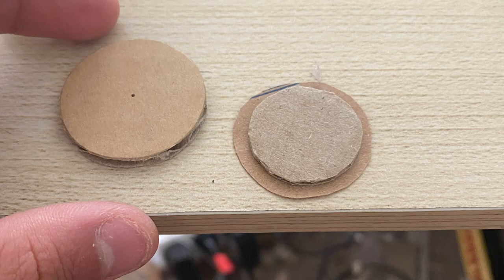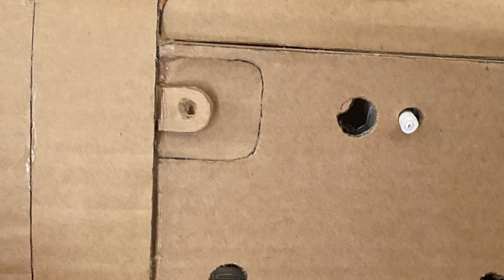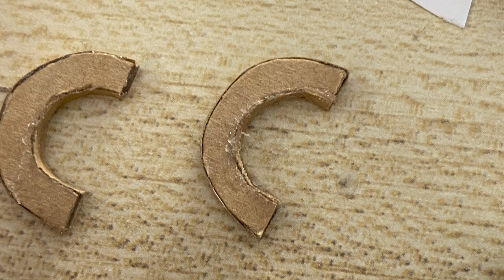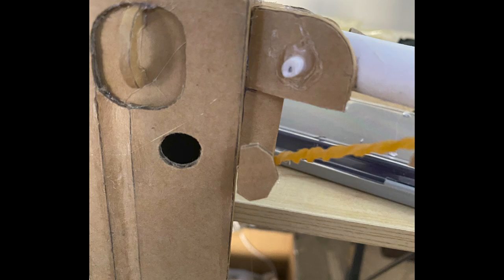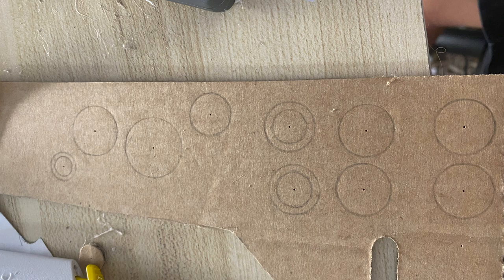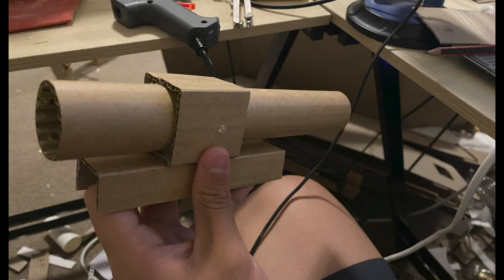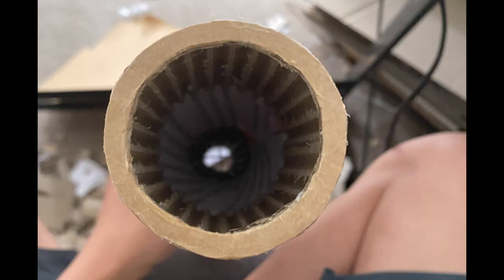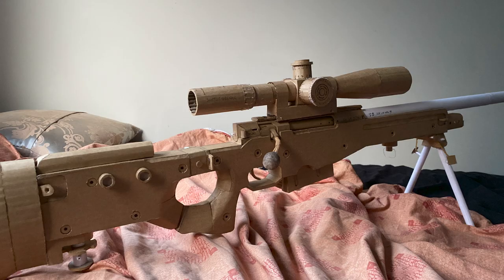How to make my cardboard L115A3 part 3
I'm finally finished with this, ill make a full version soon

.so dont get salty because it doesnt shoot
DIY
family friendly wholesome funny toy making for teens and kids with no swearing mmh yes lmao